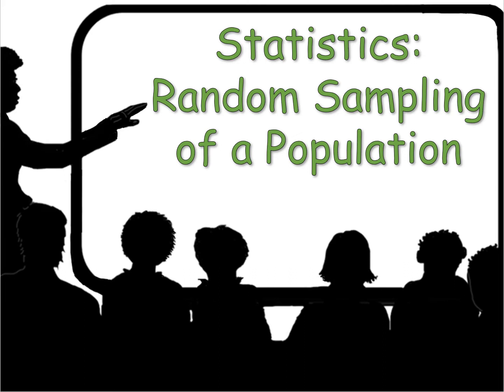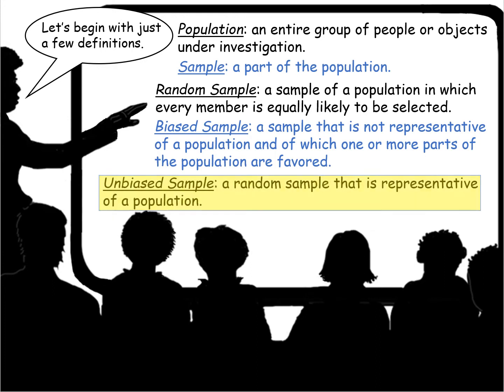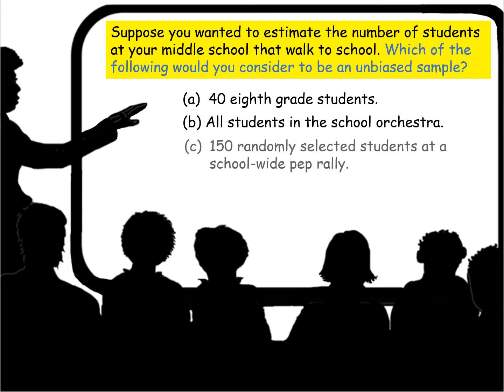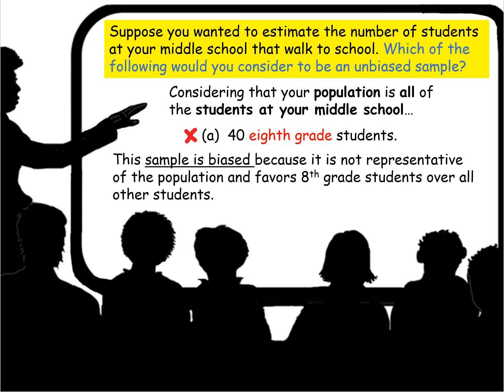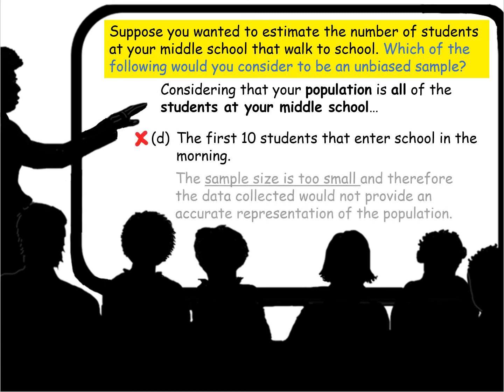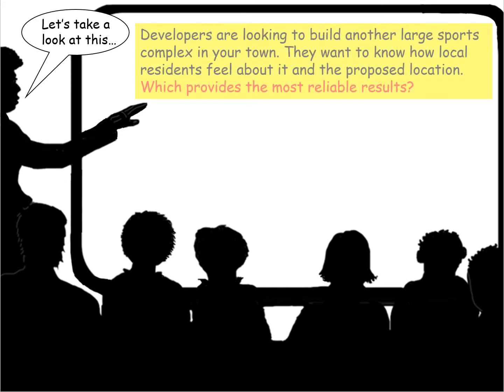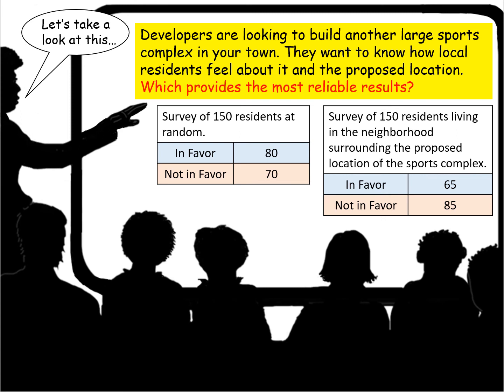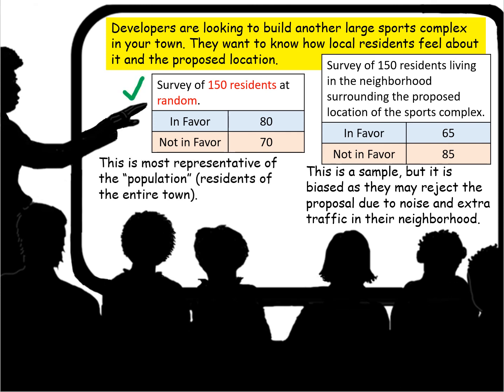Random Sampling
This is a mathematics instructional video aligned with CCSS.MATH.CONTENT.7.SP.A.1
Understand that statistics can be used to gain information about a population by examining a sample of the population; generalizations about a population from a sample are valid only if the sample is representative of that population. Understand that random sampling tends to produce representative samples and support valid inferences.